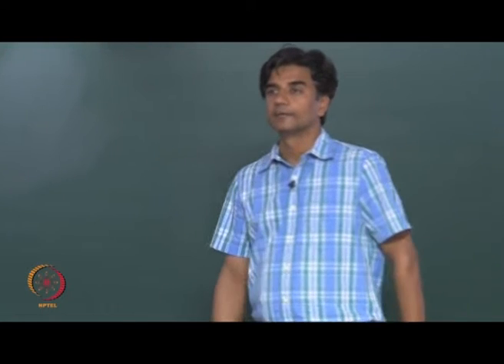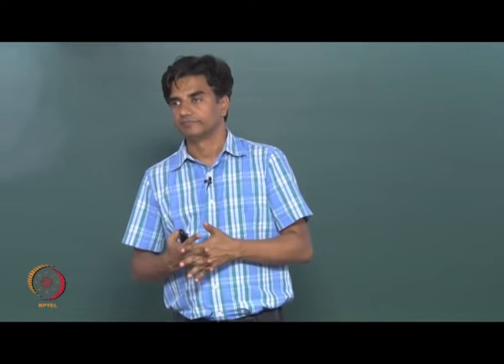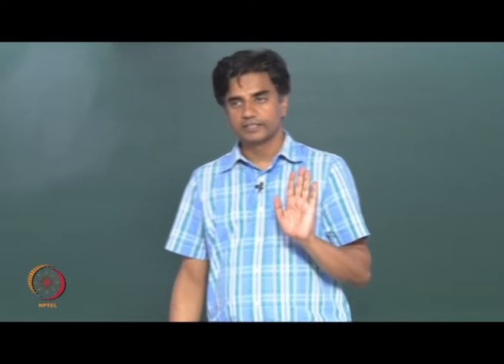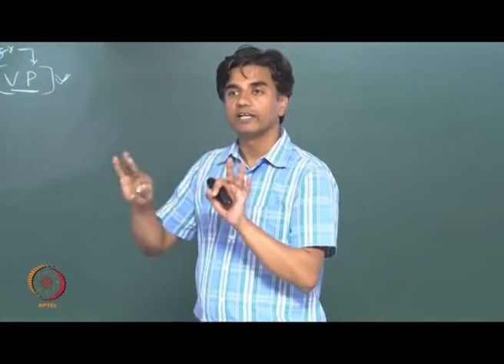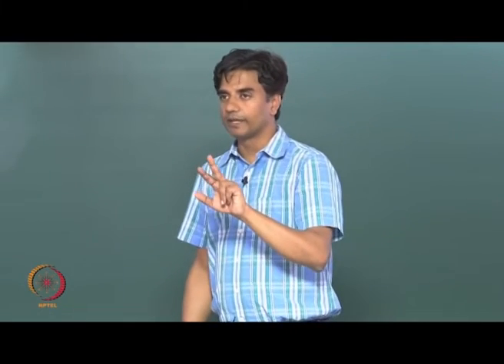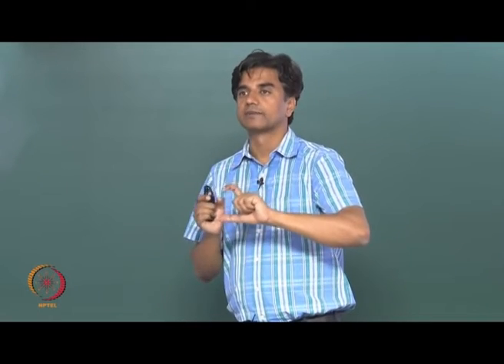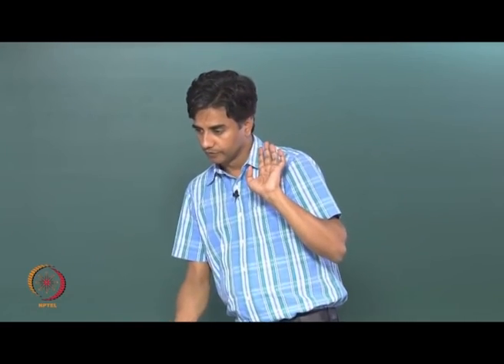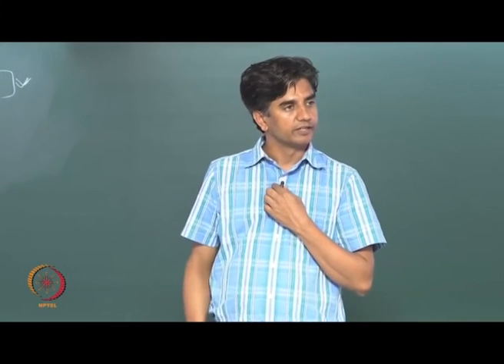Movement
Subject - English
Course - Principles and Parameters in Natural Language